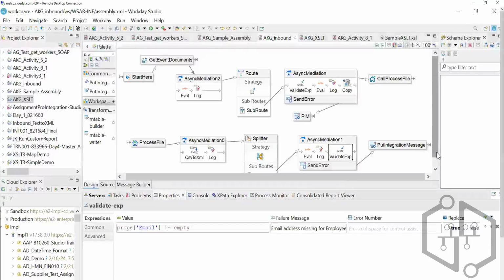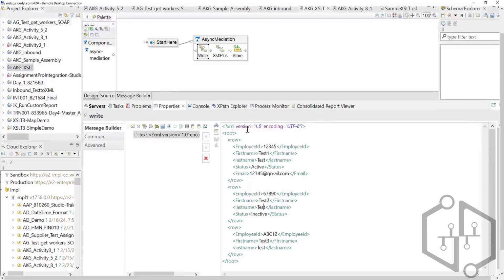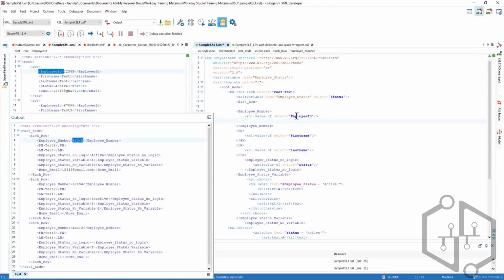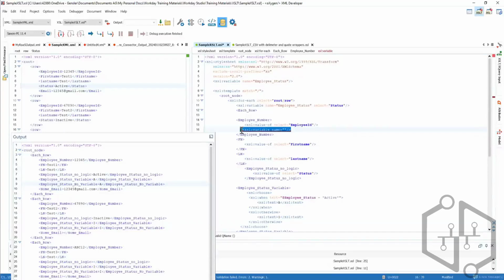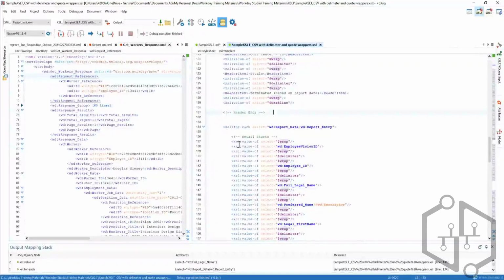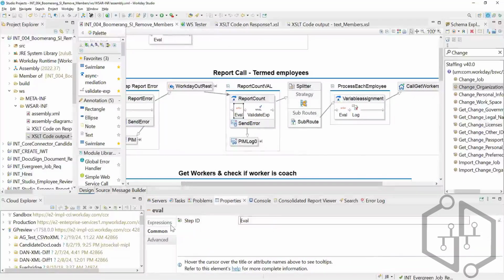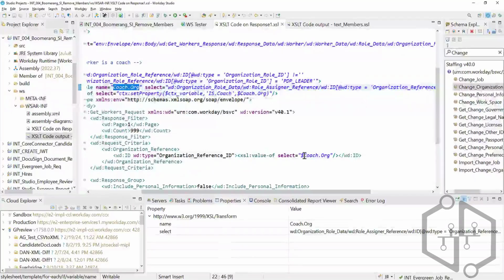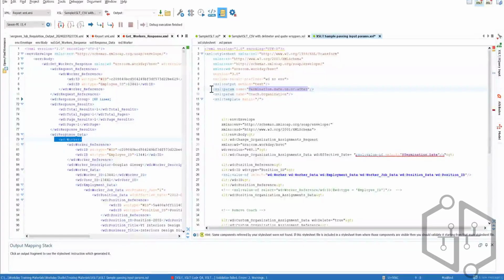Overview on XSLT | Workday Studio Online Training | Workday Studio Course | uDemand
Master integration capabilities with our Workday Studio course. This training is designed to help you understand and utilize Workday Studio, Workday’s powerful development tool for creating custom integrations.

From the basics of the Workday Studio environment to building complex integrations, you’ll gain hands-on experience and practical knowledge to handle diverse integration scenarios effectively.

Led by industry experts, this course covers real-world examples, best practices, and step-by-step guidance to ensure you can confidently design, deploy, and manage Workday integrations.